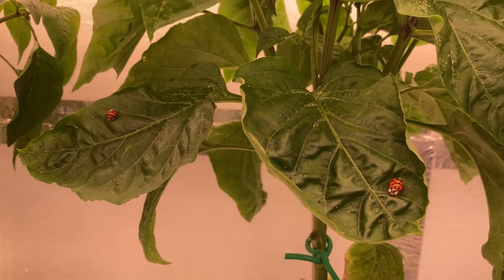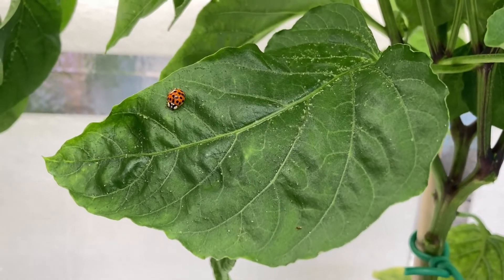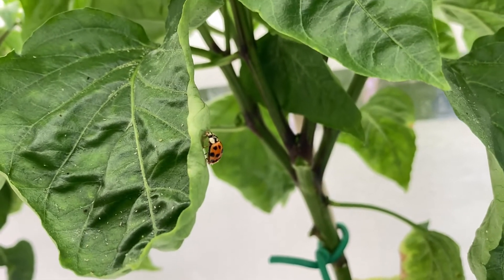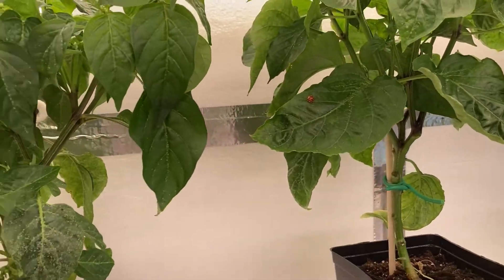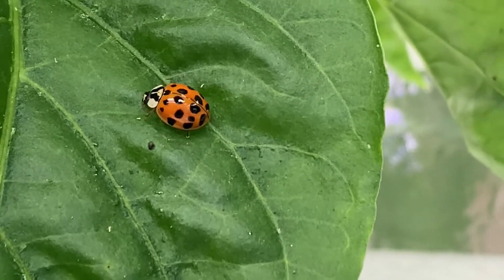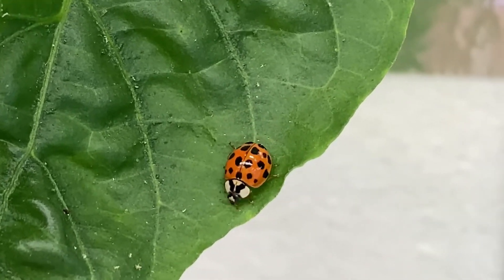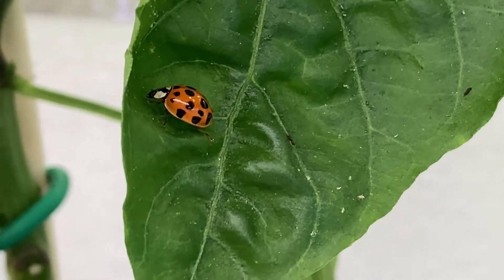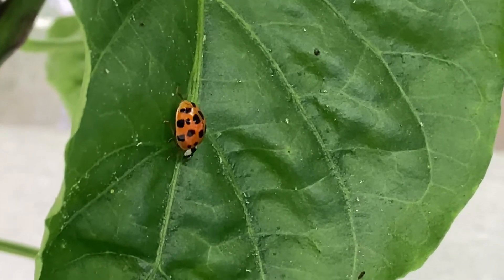Asian Lady Beetles Indoors? Are They Friend Or Foe? Using Lady Bugs Indoors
*                                                                                                                                                             * Using Asian Lady Bugs for indoor pest control? Most people think the are a pest to get rid of,  but should we?  The answer may surprise you. Friend or Foe?  Using lady bugs in the grow room can be a game changer.

I went from , "I have to keep these things out of my grow room?" To, "where can I find some more"  I love these bugs, they saved my grow room.

My experience has been with Asian lady beetles, because they are free and I am so cheap LOL.  But if you do not want to take the time to gather some up, you can buy regular lady bugs online.

Rather have regular lady bugs?

Below is some links to the stuff I love and use:
Coiled hose for watering
Radiator nozzle makes watering a breeze
Blue Kale Microgreen seeds
3 Inch plant auger
5 Gallon Pail Casting Sifter 1/8
5 Gallon Pail Casting Sifter 1/4
10 ft Fiberglas ladder, I love this thing